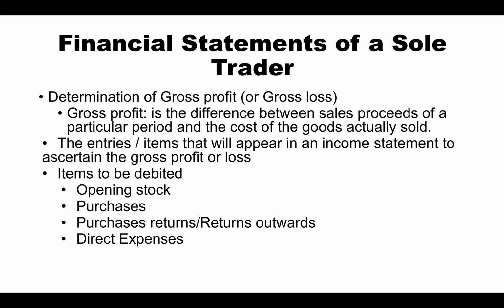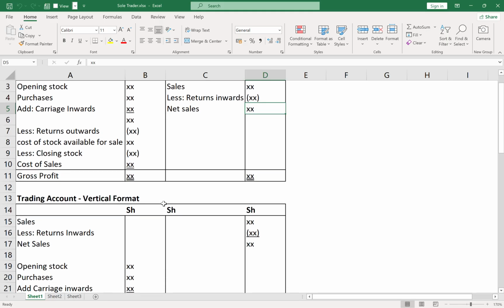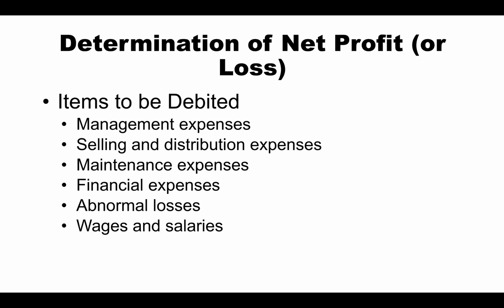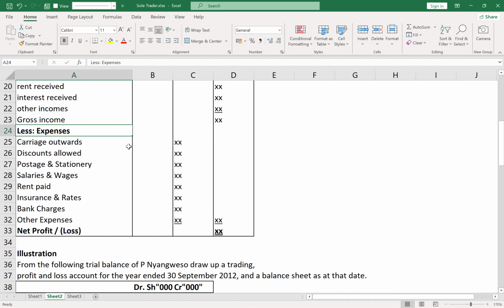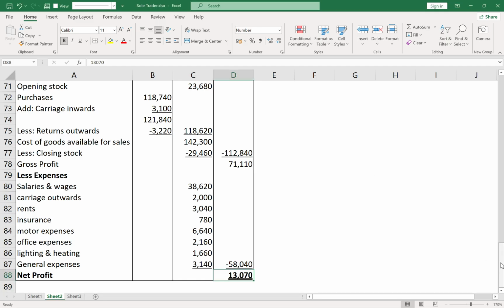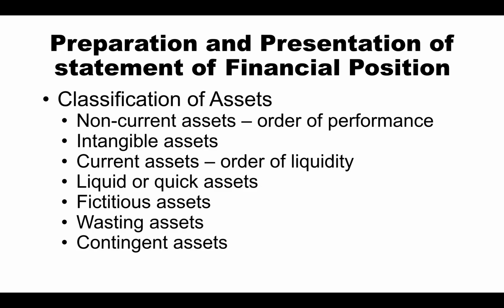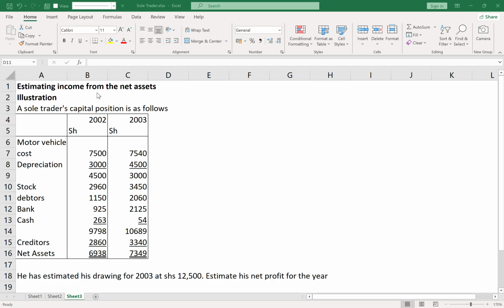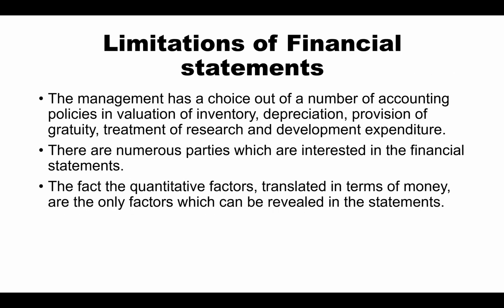Financial Statements of a Sole Trader | Foundation Accounting Tutorial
Explore the key financial statements prepared by a sole trader, including the income statement, statement of financial position, and cash flow overview. This tutorial from Accountryx breaks down each component in a simple, practical way to help beginners understand how sole proprietors report their financial performance.